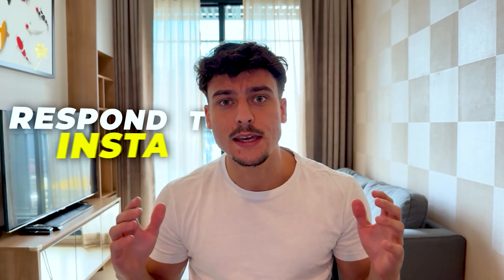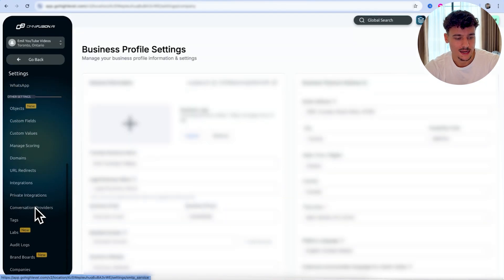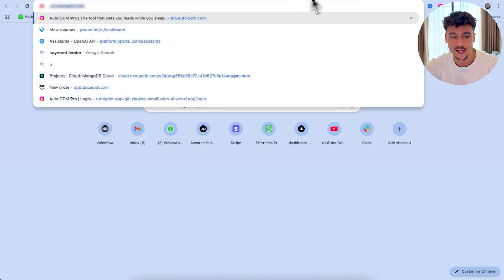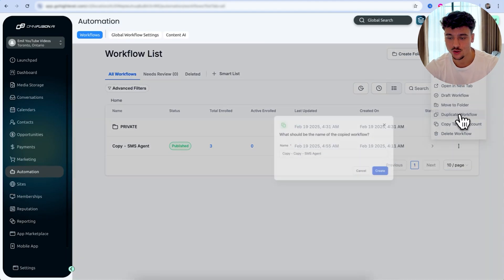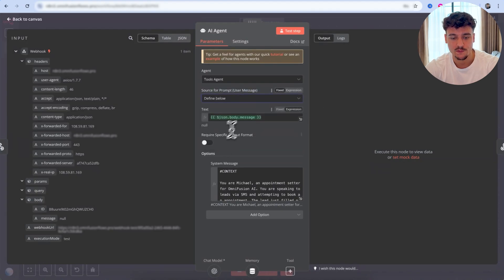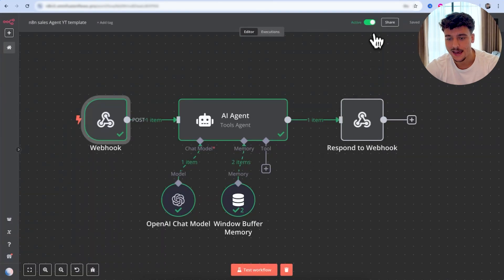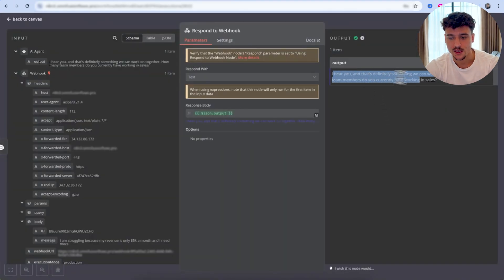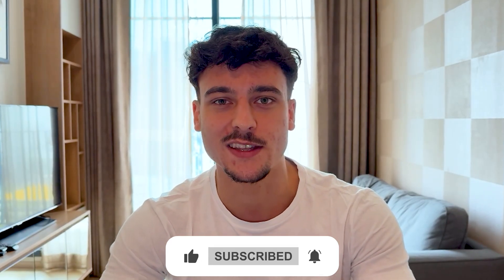Building an AI Sales Agent in Under 10 Minutes (Outbound & Inbound)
In this video, I’ll show you how to set up an AI Sales Agent in under 10 minutes! You’ll learn how to automate Instagram DMs and book meetings without any coding experience required. I’ve built over 50 of these AI agents, including one that generated $220,000 in additional revenue for a client in just 8 weeks! I’ll walk you through the entire process, step by step, and provide free templates to help you get started quickly.

🔧 Tools Used in This Video:

- Go High Level (CRM and integrations with Instagram, Facebook, SMS, and more)